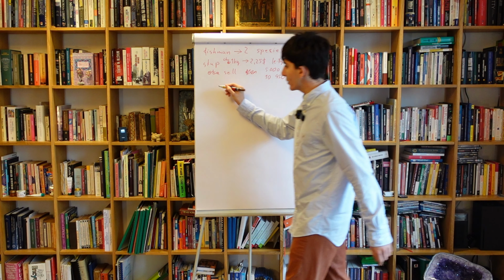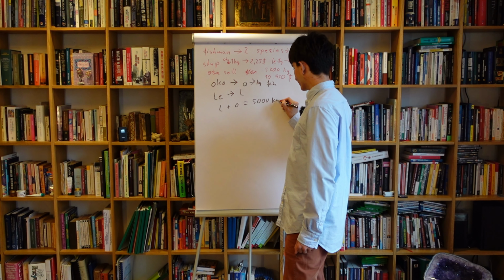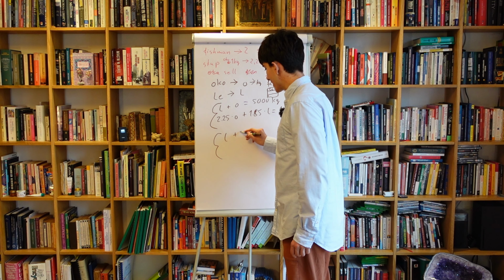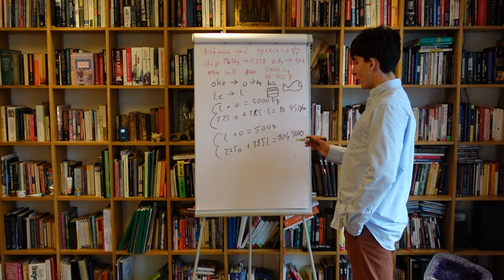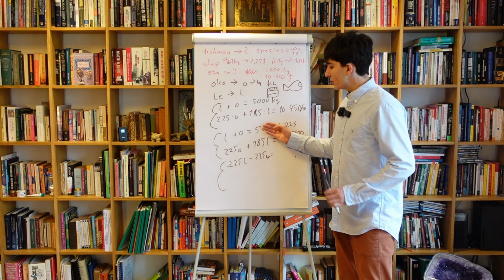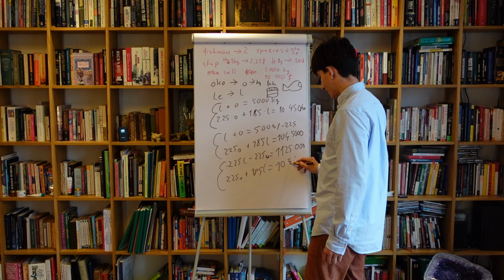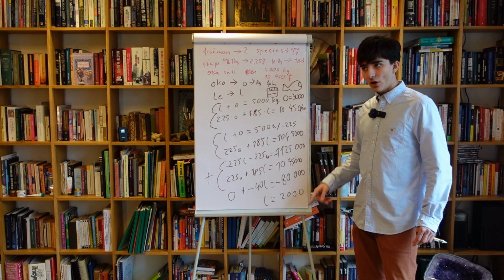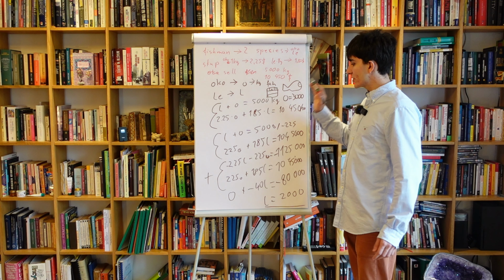Linear equations Part Two